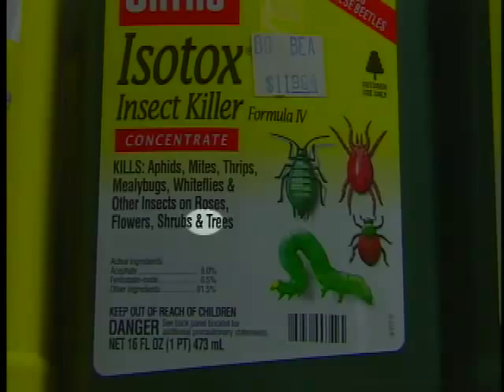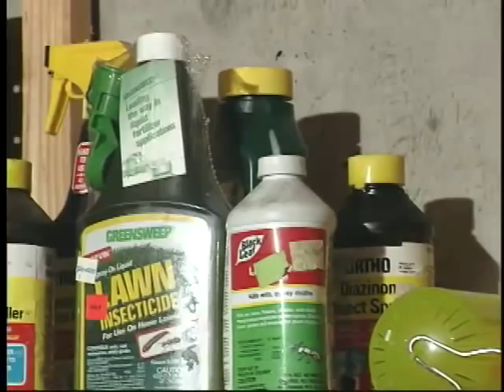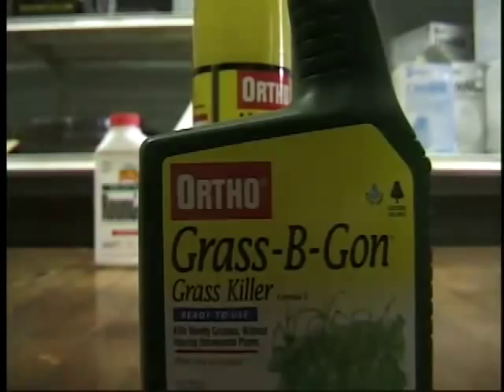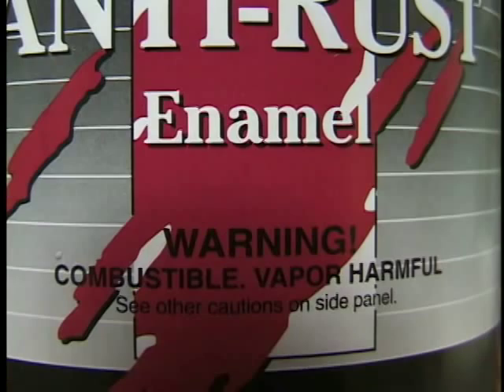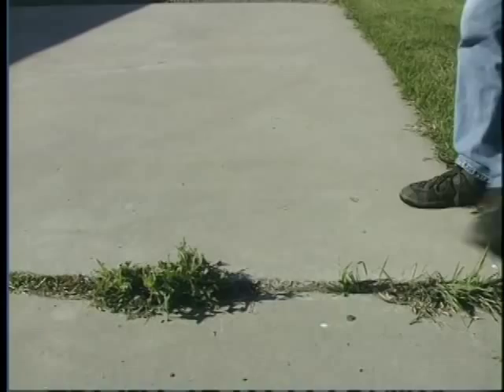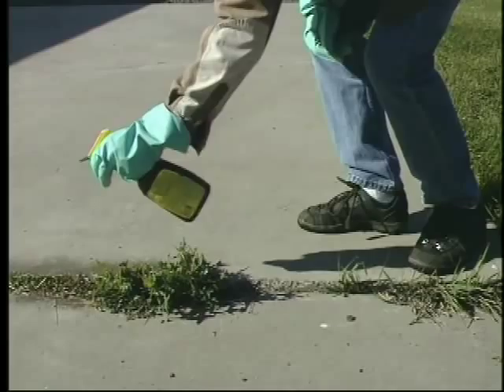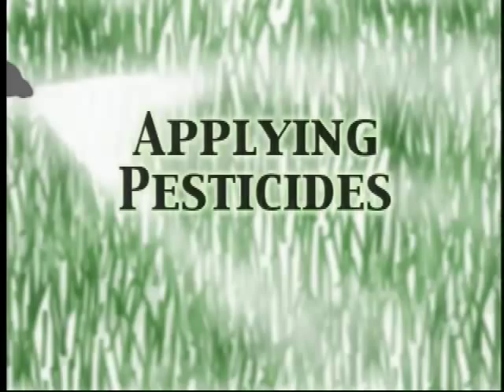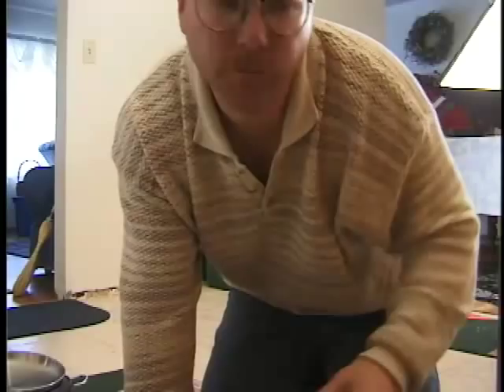Homeowner's guide to pesticide safety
Safety principles for home gardeners.  Washington State University.